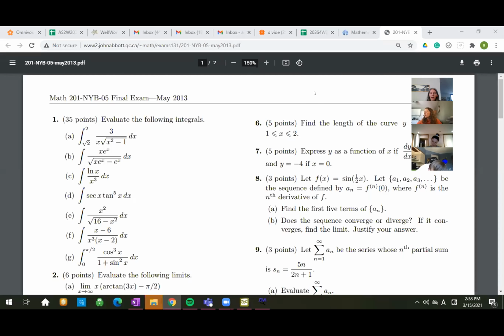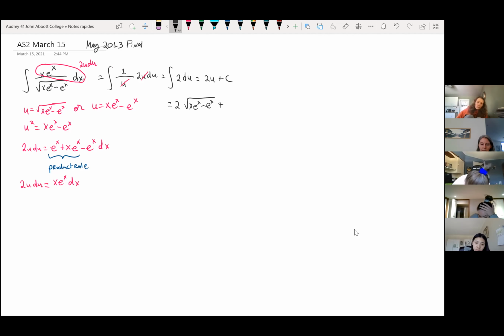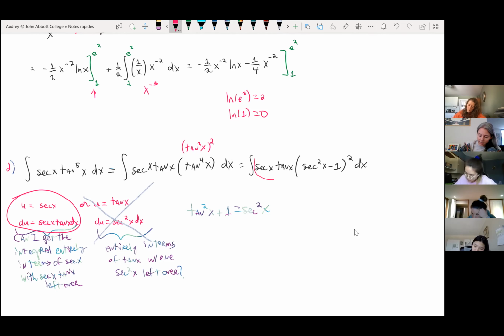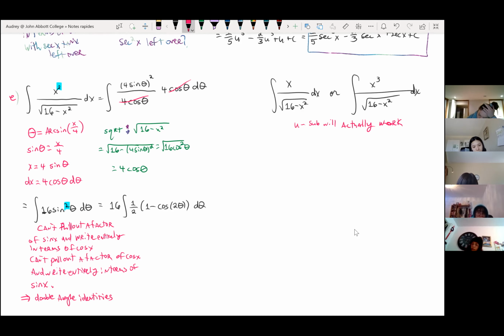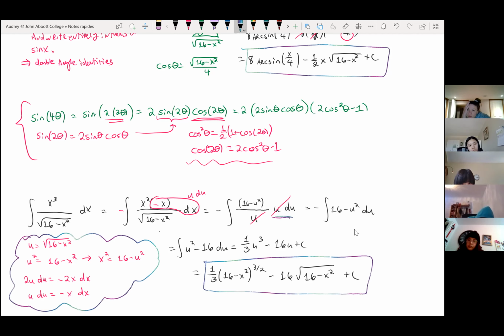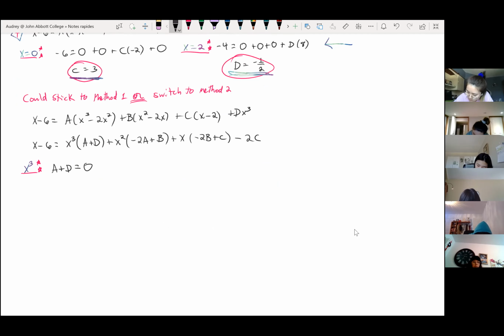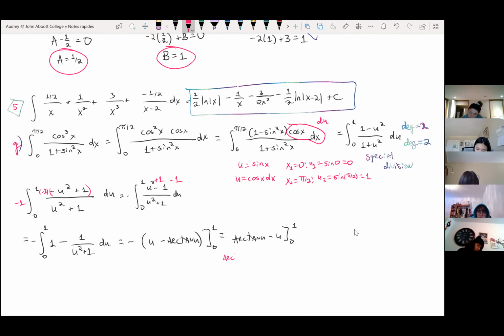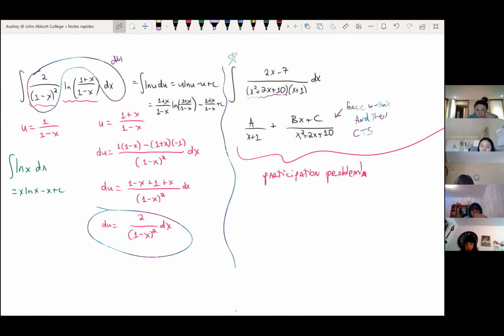AS2 Winter 2021 March 15 Lecture